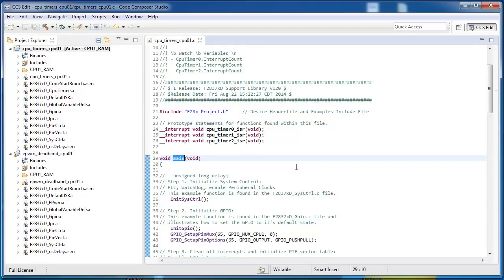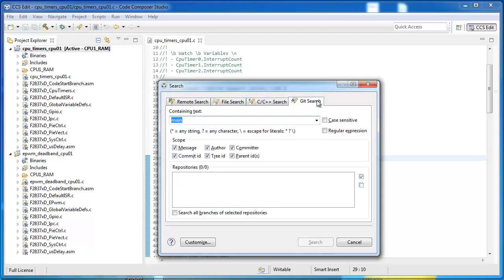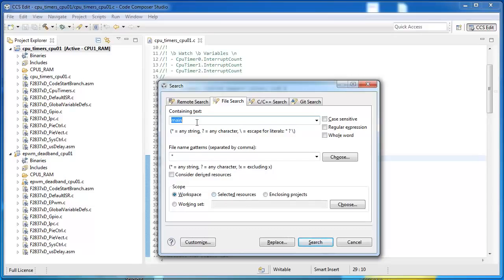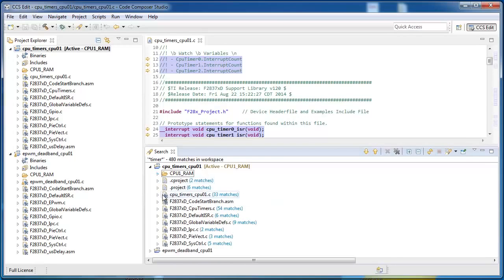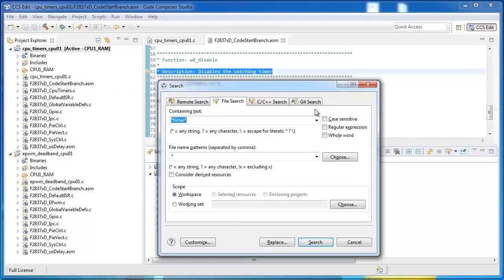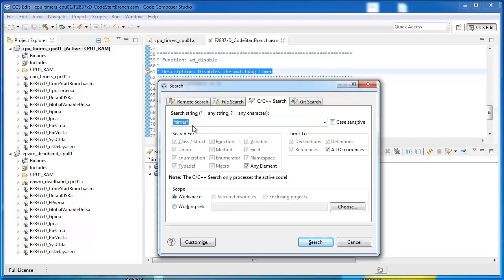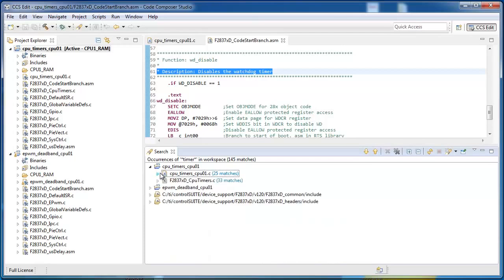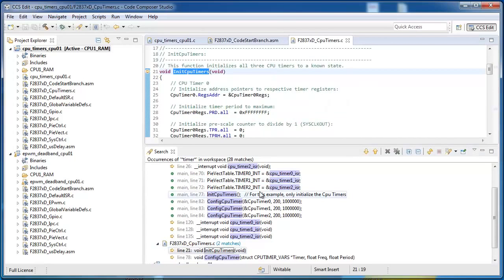How to search for a string inside all files 2019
This video demonstates how to use the Code Composer Studio Search utility to search for strings inside all files that are part of a project or workspace